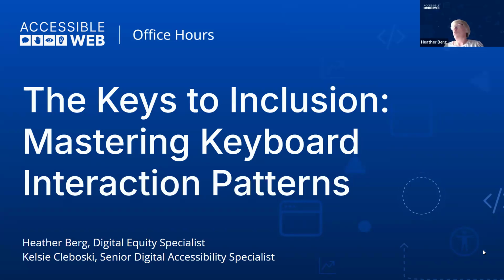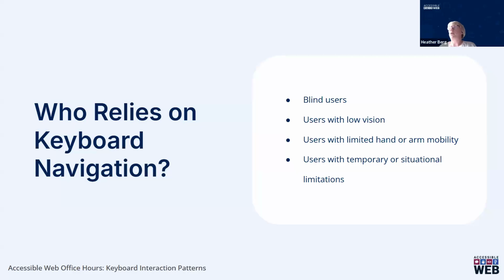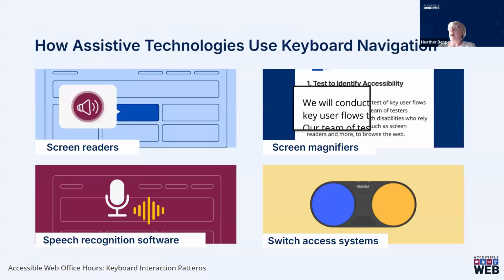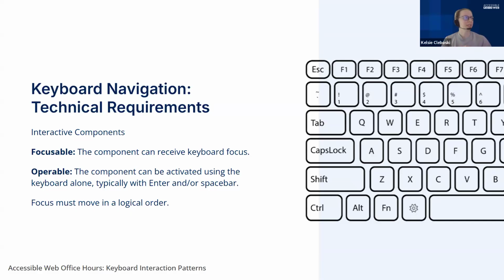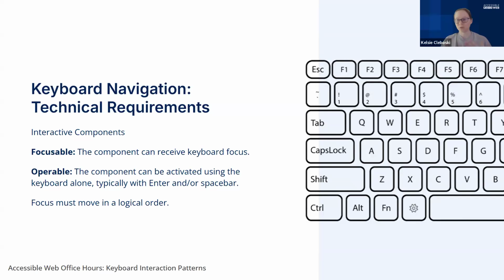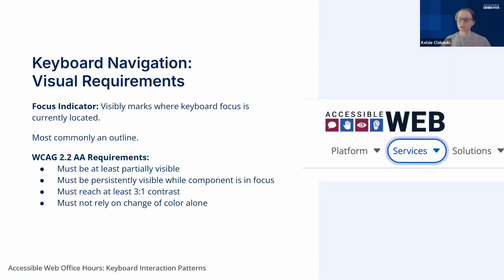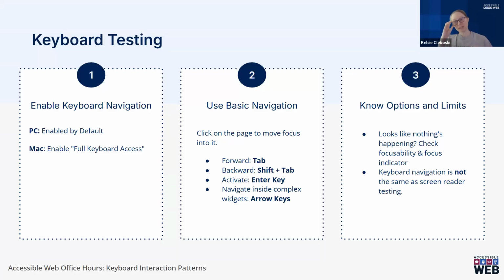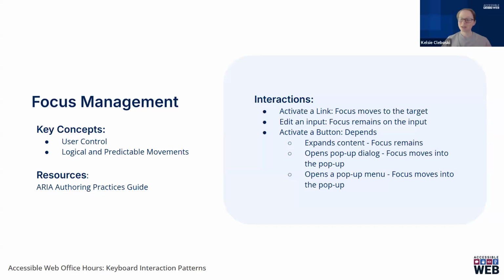Mastering Keyboard Interaction Patterns | Accessible Web Webinar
Many users rely entirely on a keyboard or assistive switches to navigate the web instead of a mouse. This webinar dives into the mechanics of keyboard accessibility, exploring focus indicators, logical tab orders, and how to prevent interactive elements from becoming navigation traps.